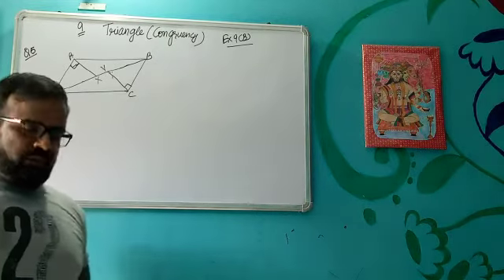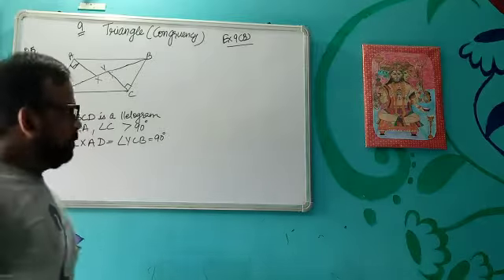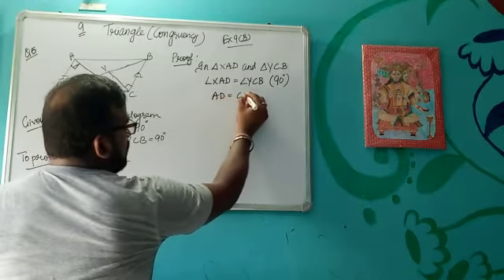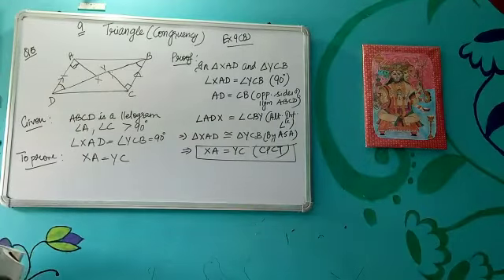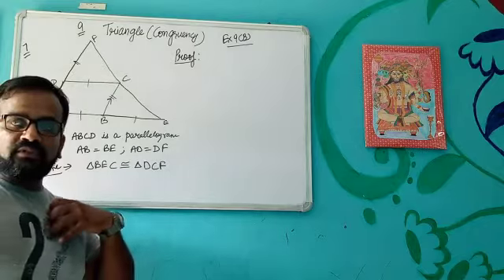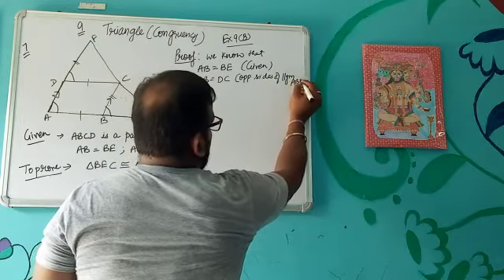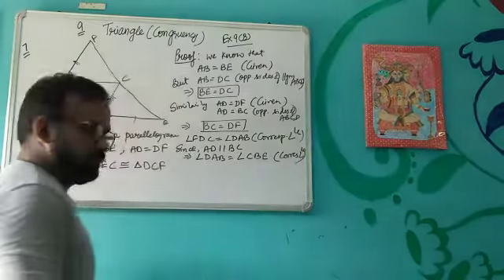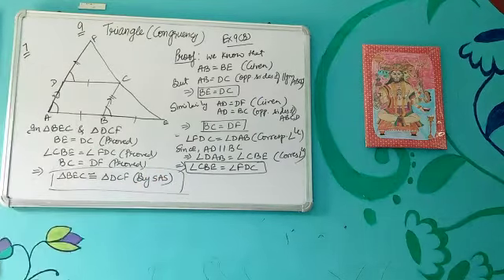CONGRUENCY OF TRIANGLES 10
Chapter 9, Ex 9B